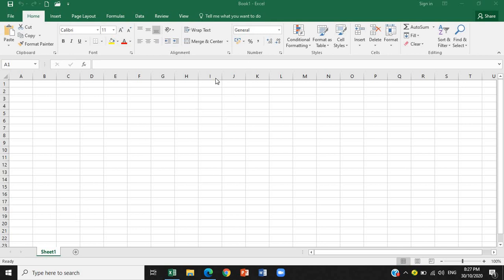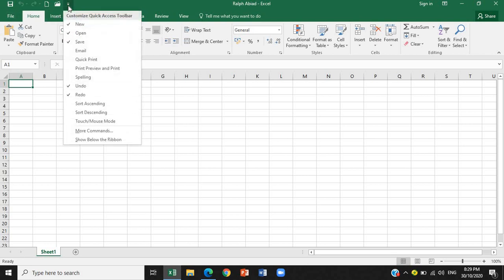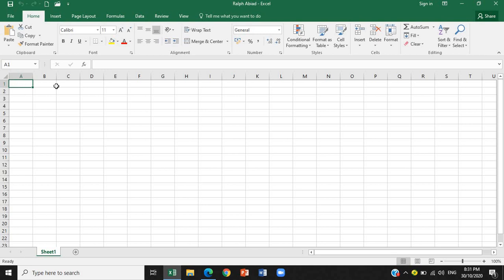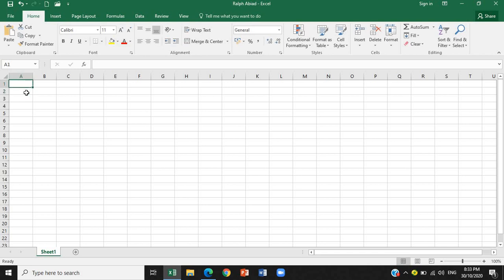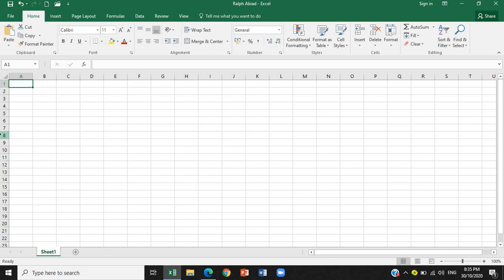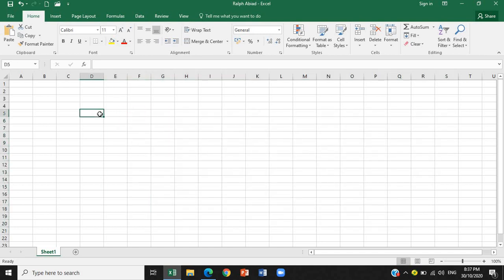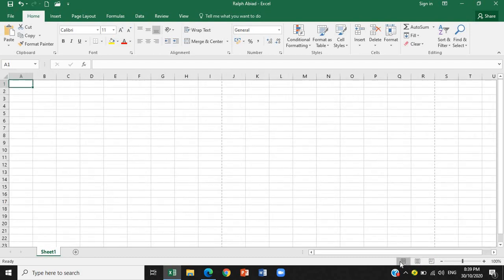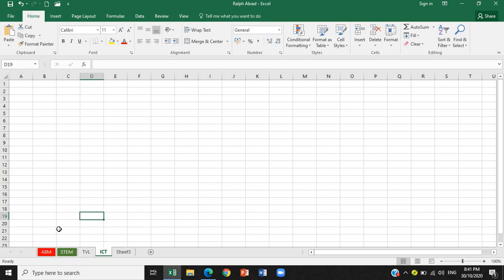Microsoft Excel | Empowerment Technologies | Parts of MS Excel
Microsoft Excel

Parts/Components of Microsoft Excel and its functions